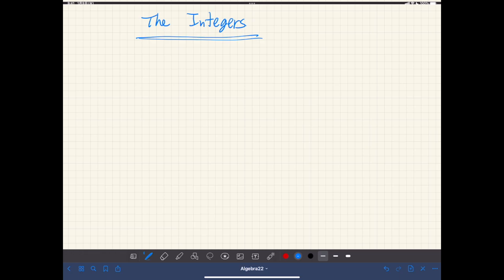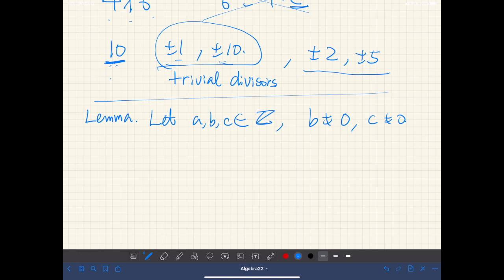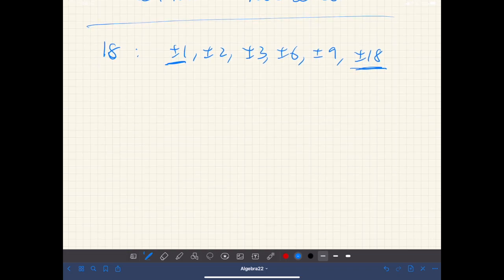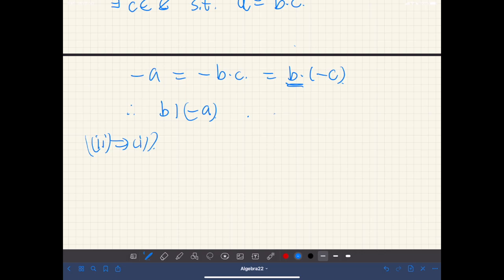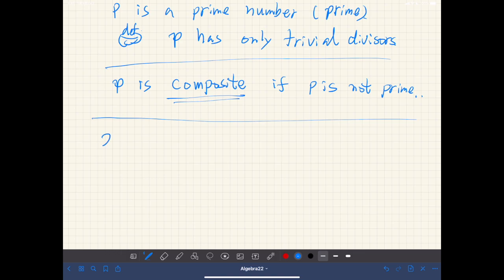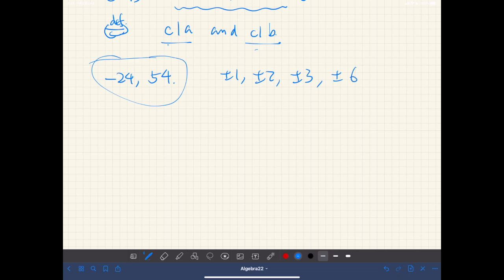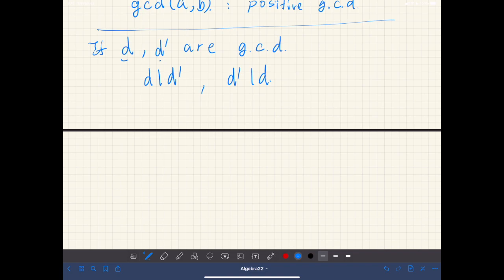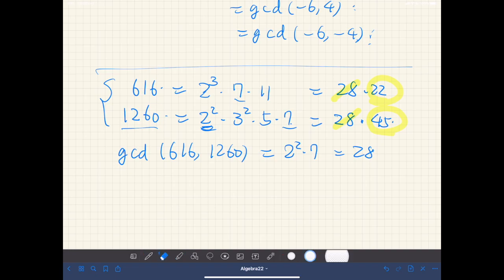Algebra: Integers (part 1)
Divisibility, divisors, prime numbers, greatest common divisor (gcd).